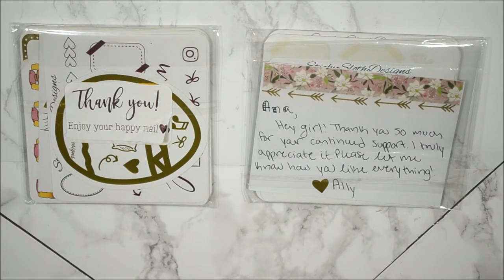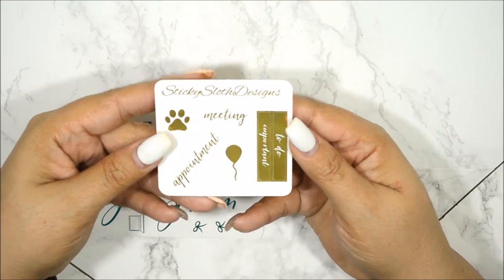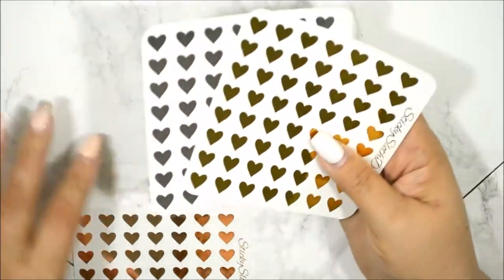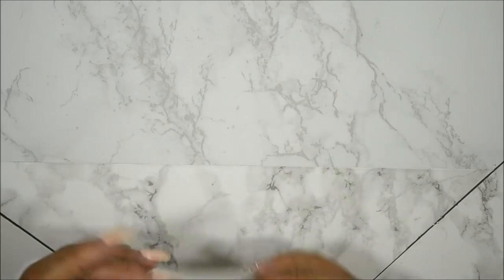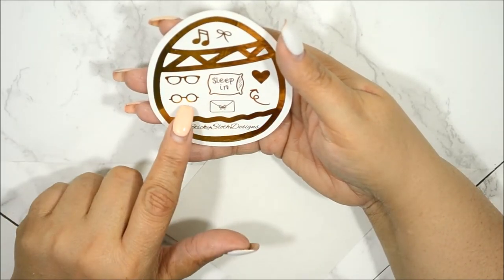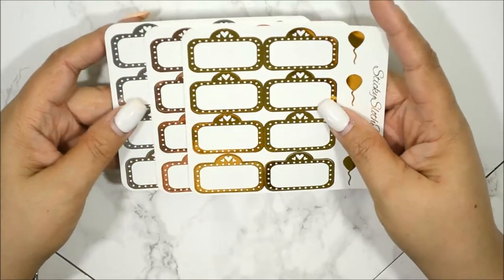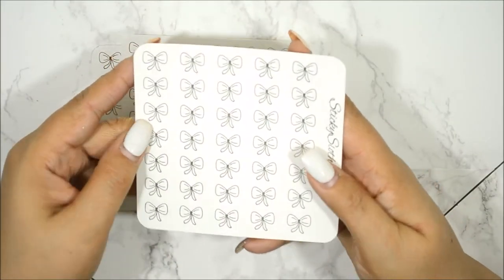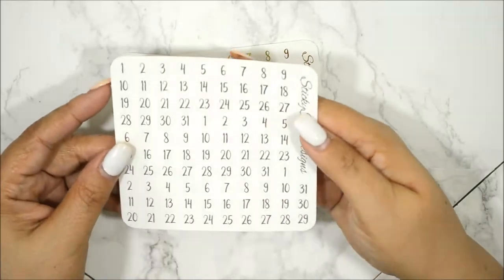Foil Stickers Haul | Sticky Sloth Designs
If you’re here early……HD is coming.  Hi My Loves! I love this shop! Her foils are so affordable. I would appreciate it so much.

Etsy/Onling Shops Mentioned:

Lighting Used: